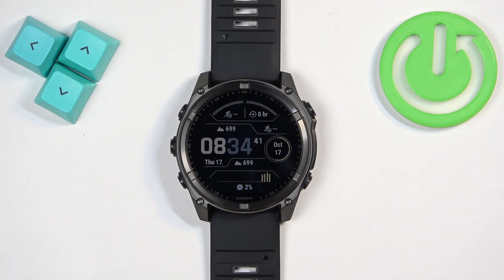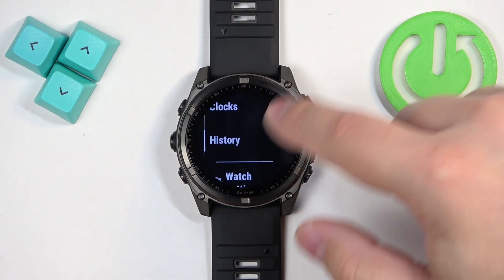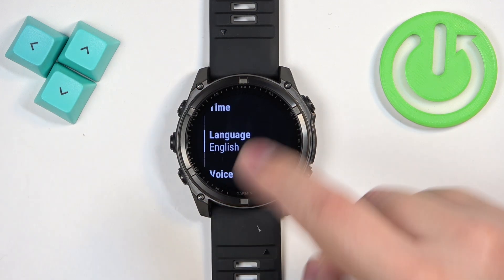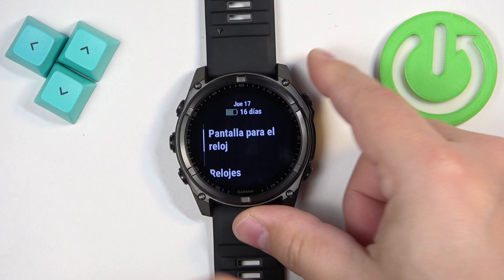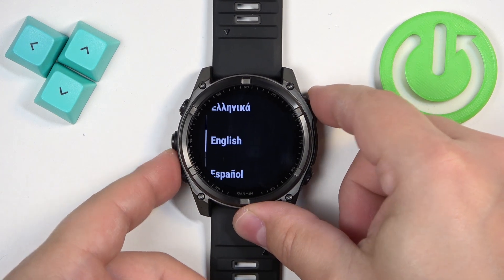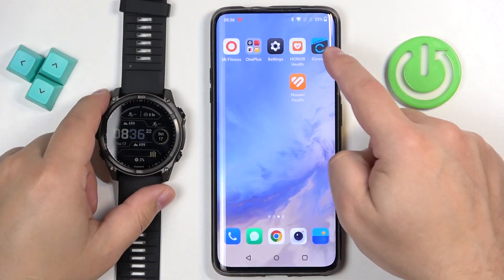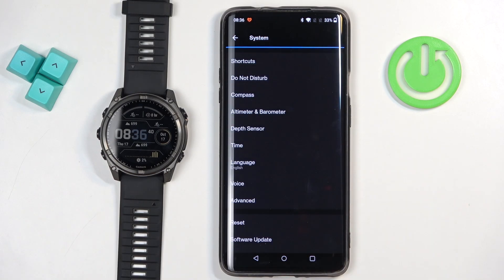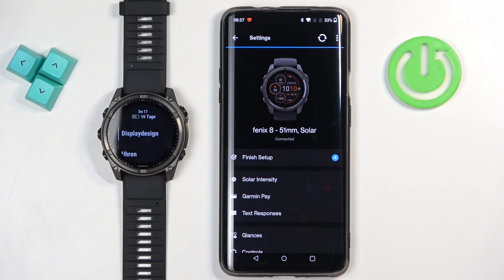How to Change Language on Garmin Fenix 8 Solar 47mm?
In this video, we'll guide you through the steps to change the language on your Garmin Fenix 8 Solar 47mm. Whether you've accidentally set the wrong language or need to switch to your preferred one, we’ll walk you through the settings to make the change quickly and easily. Follow along as we show you how to navigate through the menus to select your desired language and make your Garmin Fenix 8 Solar 47mm fully tailored to your needs.

How do I change the language on my Garmin Fenix 8 Solar 47mm?
What are the steps to update the language settings on Garmin Fenix 8 Solar?
How do I navigate the Garmin Fenix 8 Solar menus in a foreign language to switch back?